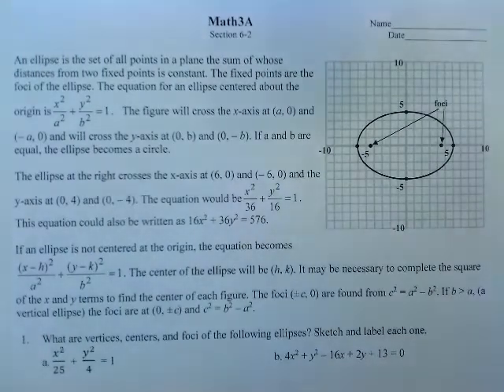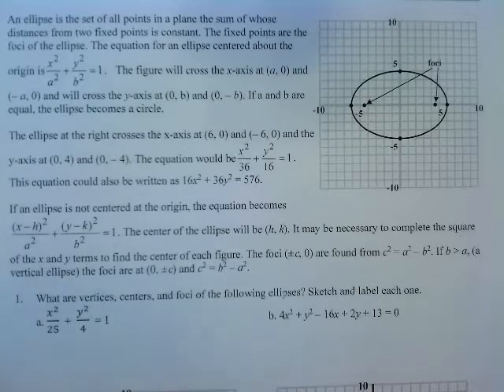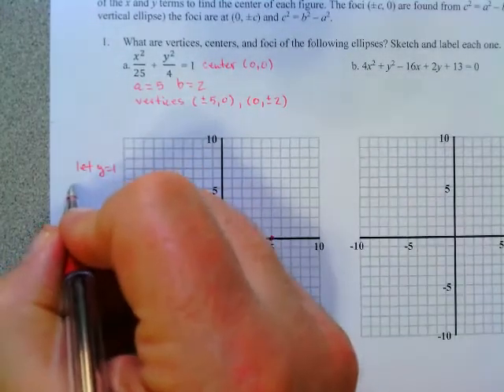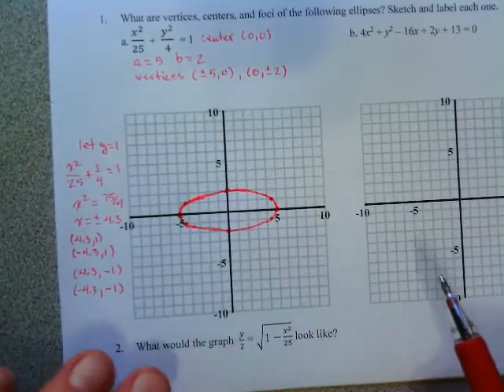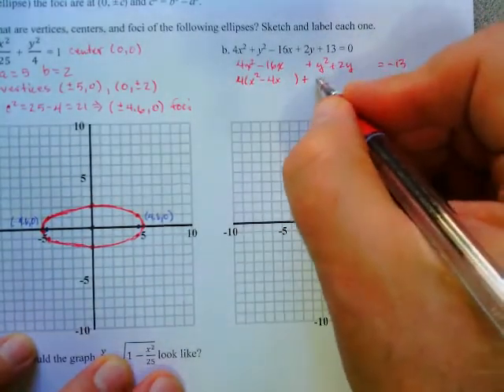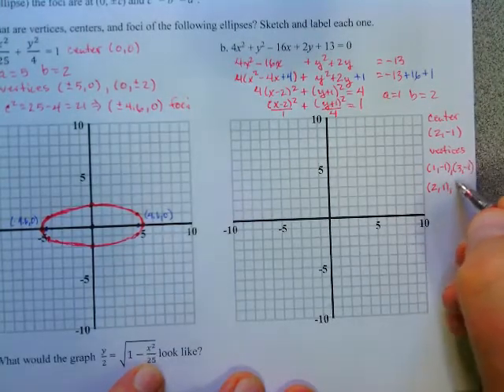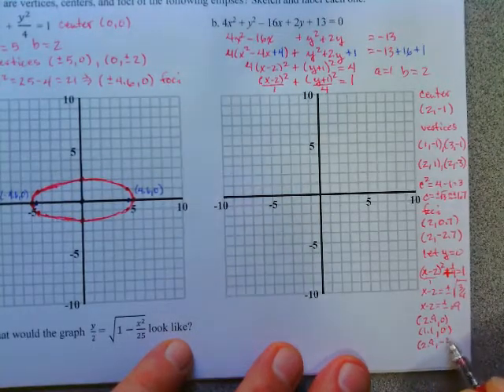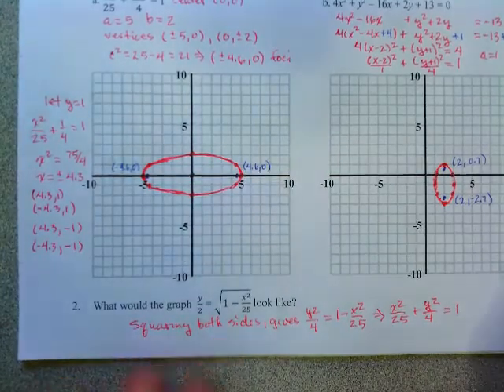Math3A - WS - 6-2 - 19sp - video